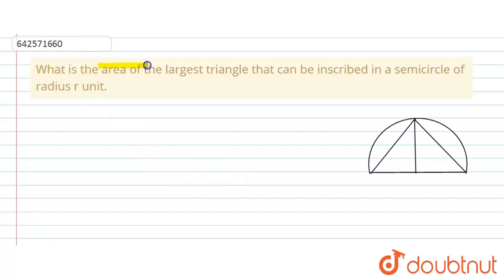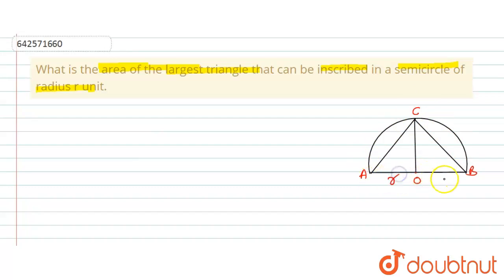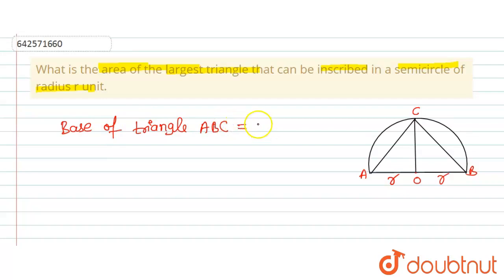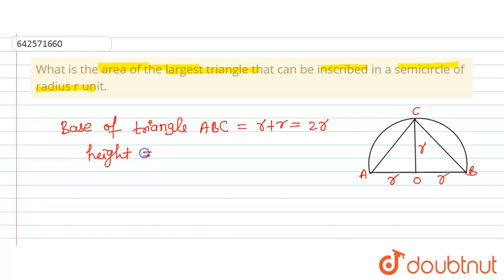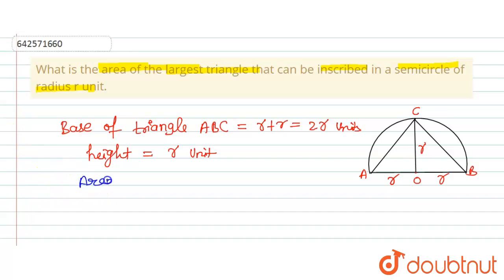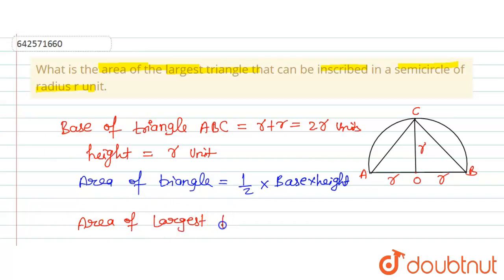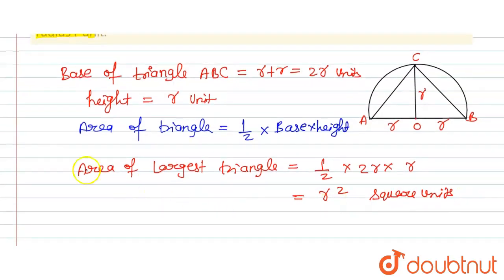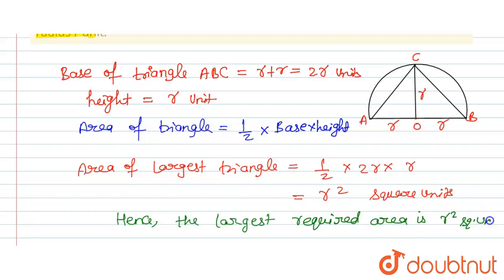What is the area of the largest triangle that can be inscribed in a semicircle of radius r unit....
Class: 10
Subject: MATHS
Chapter: AREAS RELATED TO CIRCLES
Board:CBSE

👉 Have Any Query? Ask Us.